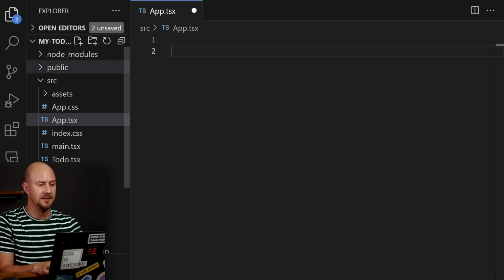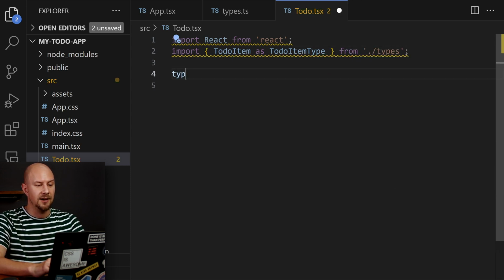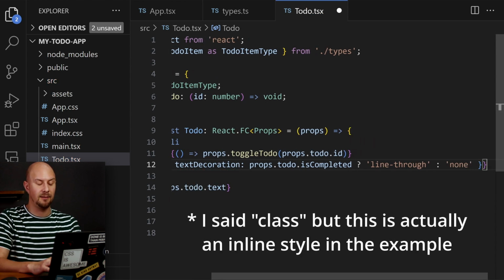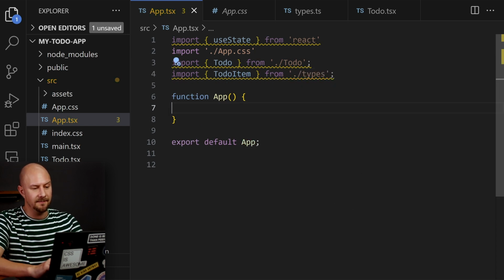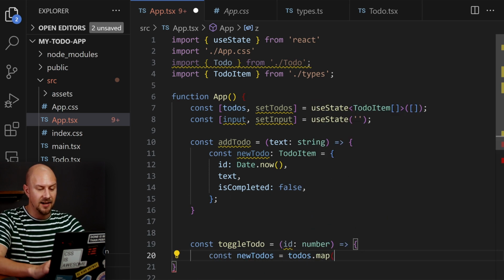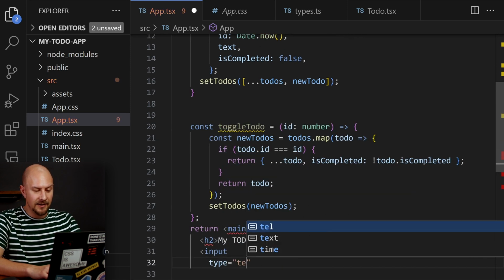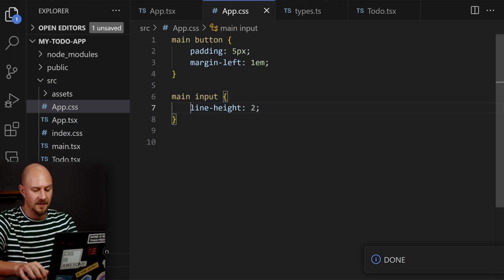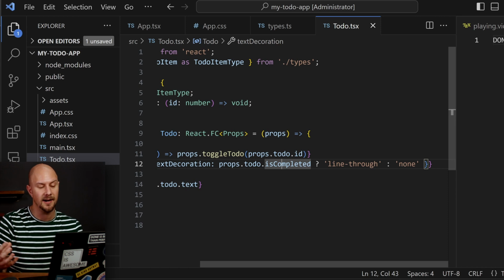Speed Coding: Todo List App in Typescript & React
This is the classic first web development project, here is how to build it in a very simple, easy to follow way using Typescript, React and Vite.